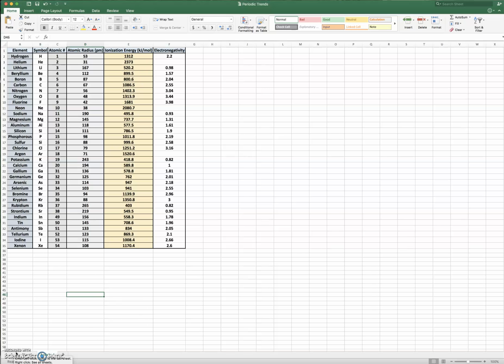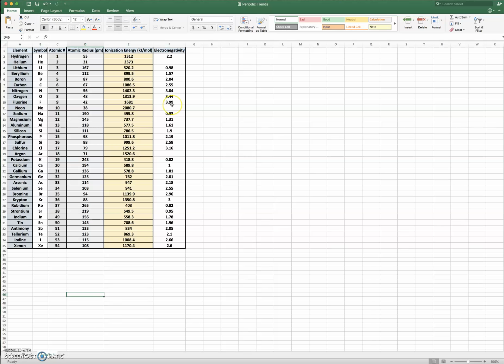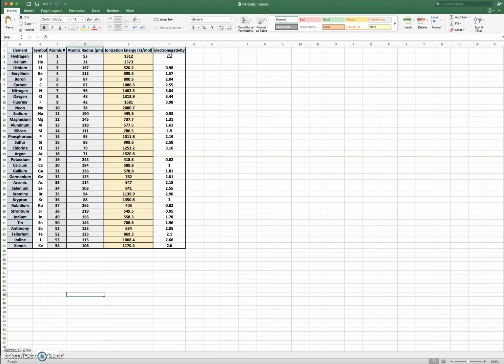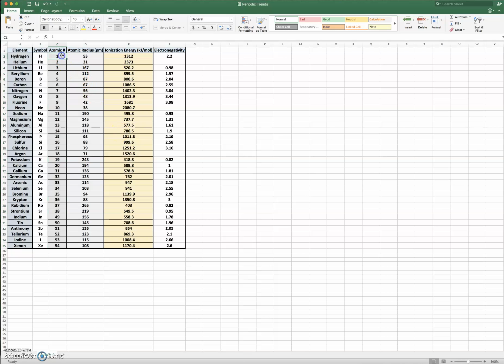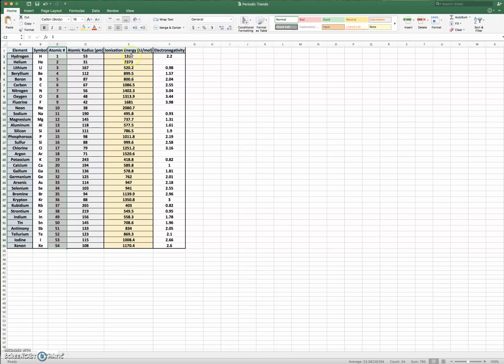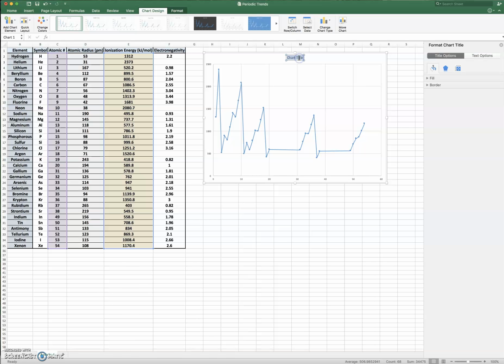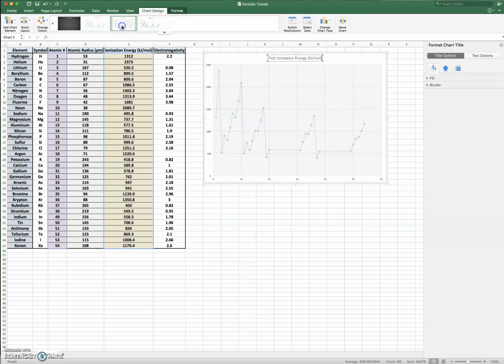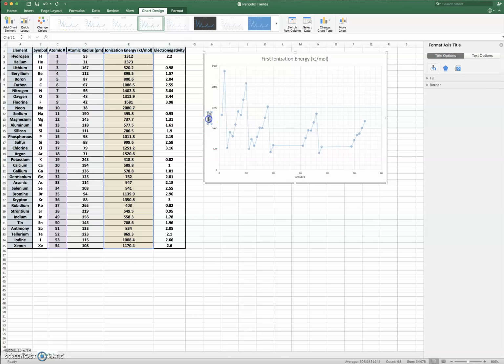Experiment 12: Activity 4 - Visualizing Periodicity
This video covers:
1. Using Atomic Numbers and First Ionization Energy to make a scatter plot.
2. How to graph two columns in a spreadsheet that are not side by side.